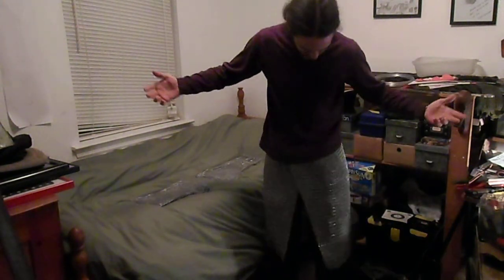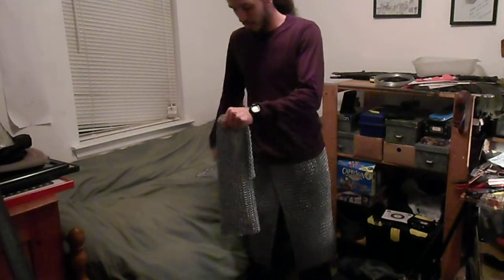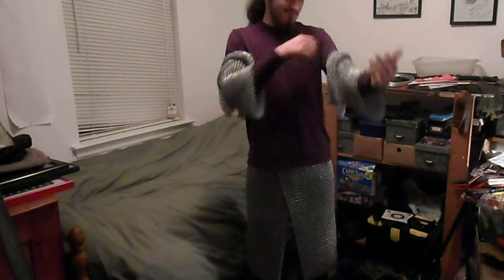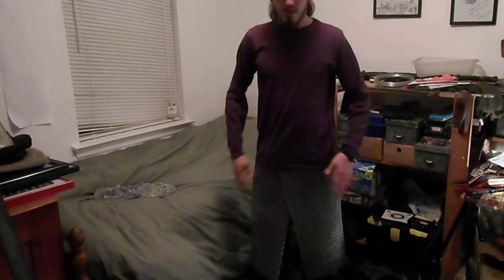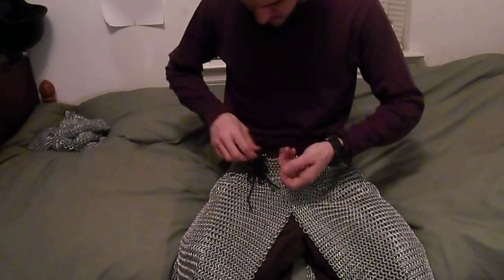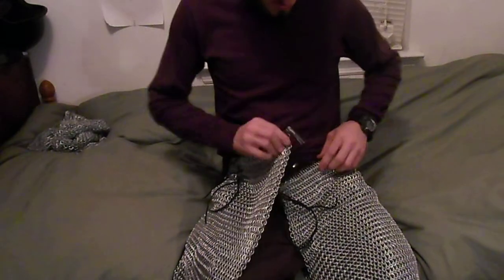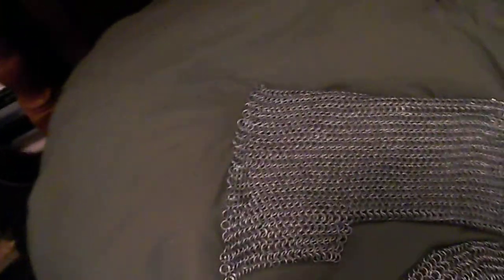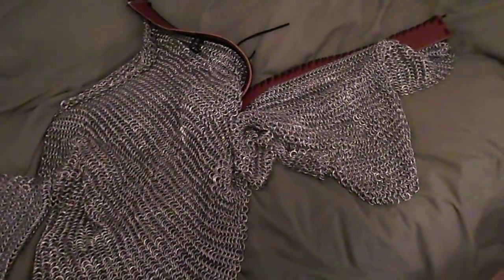Armor Project in Process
Shortly after making this video, I actually changed my mind about the cuirass, and am opting instead to go with a scale vest, since I already have a bunch of scales started.